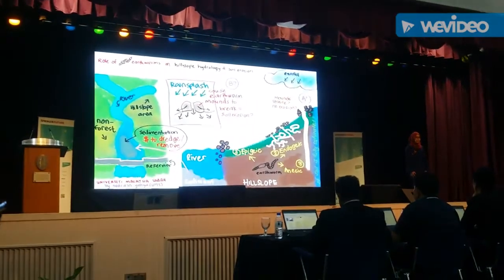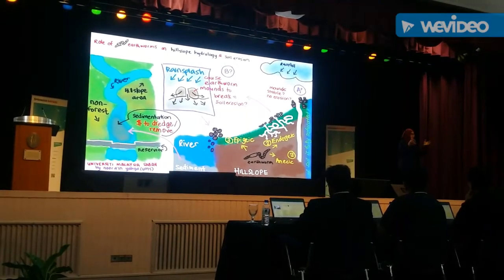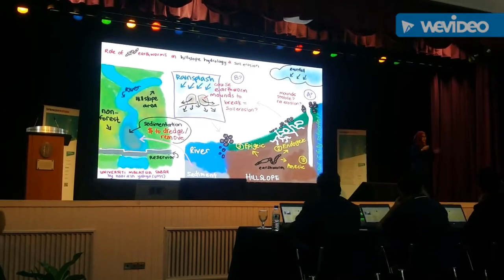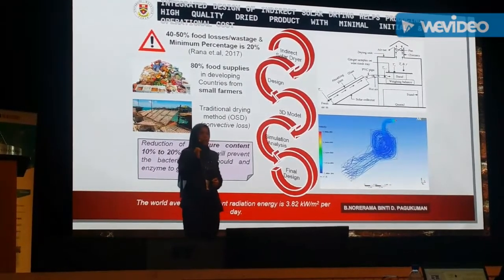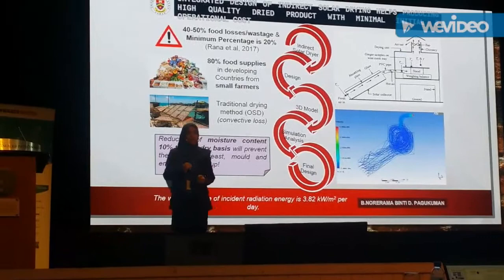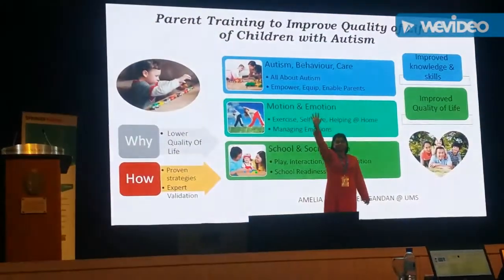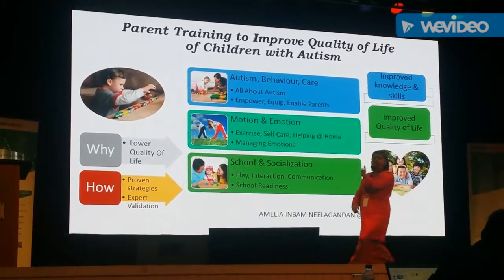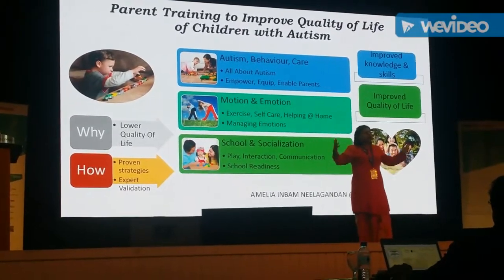3MT 2018 - UMS@UTP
UMS has continuously sent its participants to compete in the Three Minute Thesis National Competition for three categories; namely, science, social science, and engineering. Centre for Postgraduate Studies (CPS) has been entrusted by UMS to select and train the contestants. For more information about CPS go to this